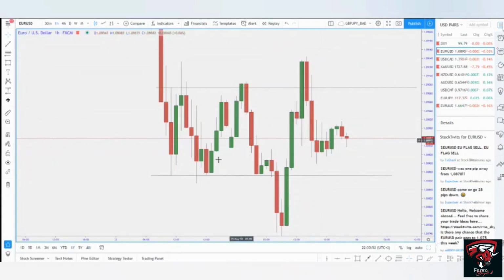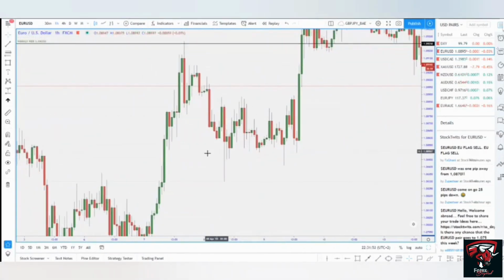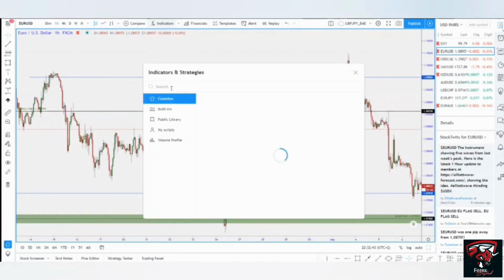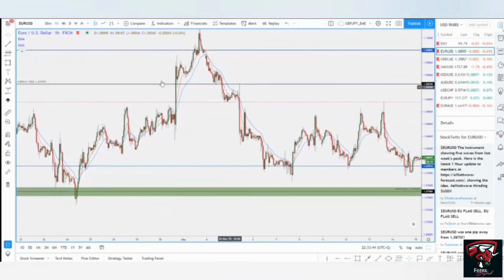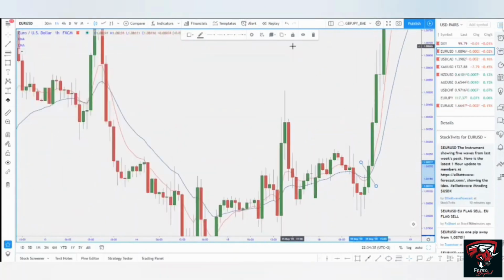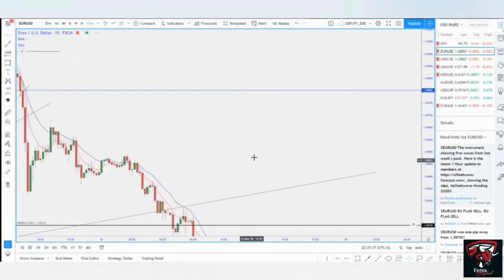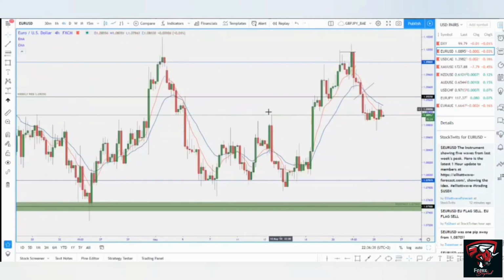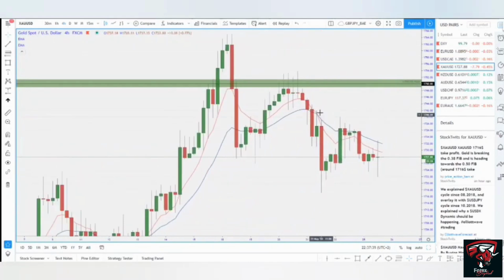The Moving Average Trading Strategy I Was Never Going To Share | Dr Martin